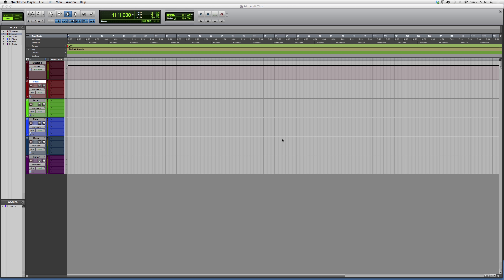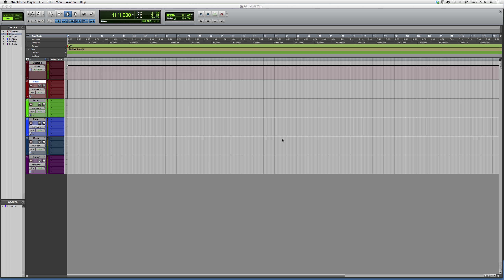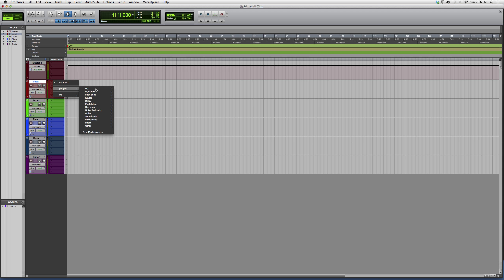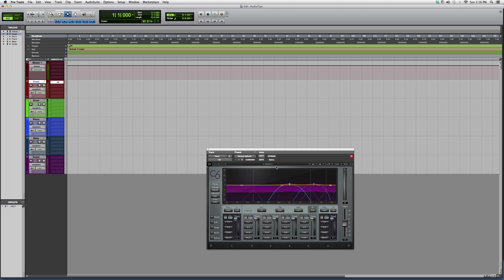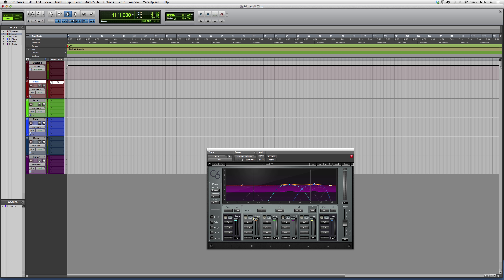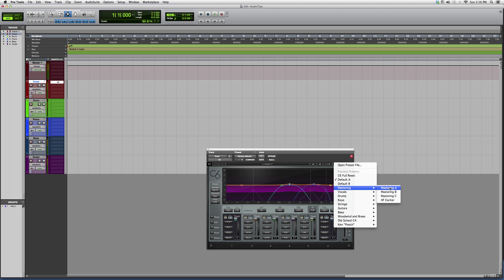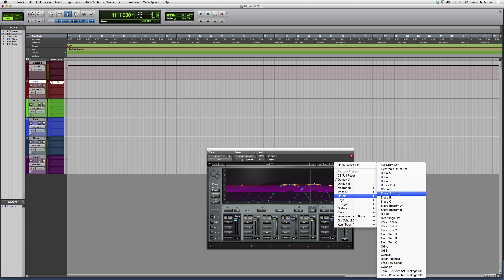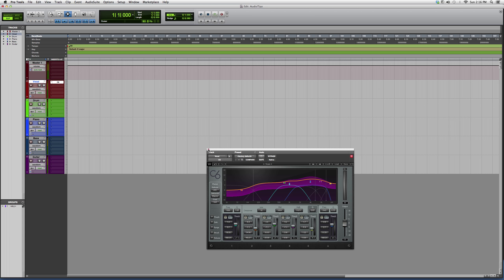486 Overview Of The Powerful Waves C6 Processor Plug In Inside Protools